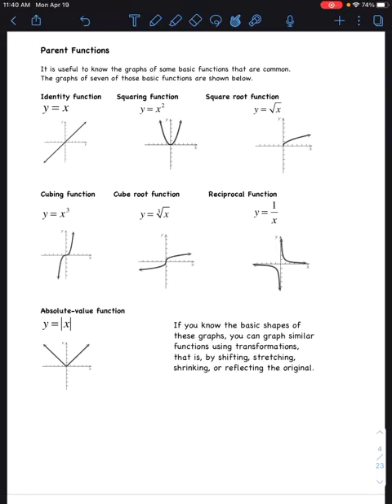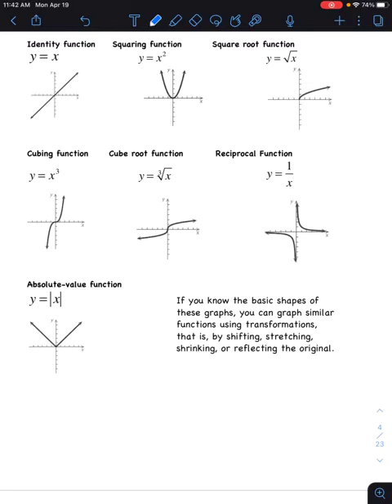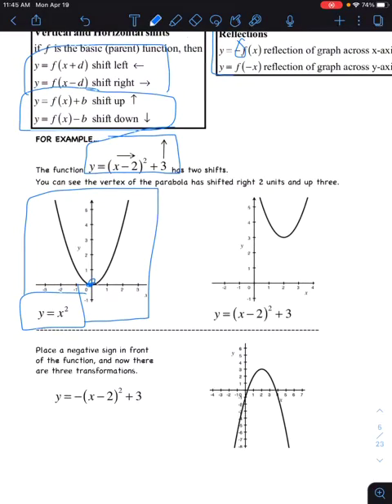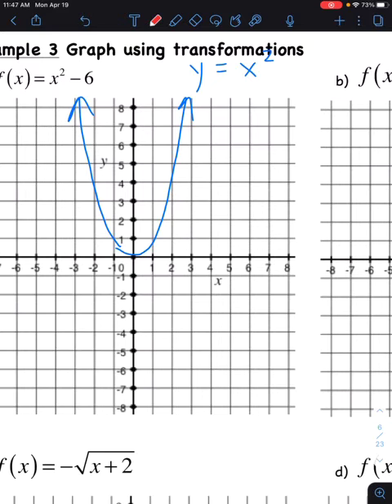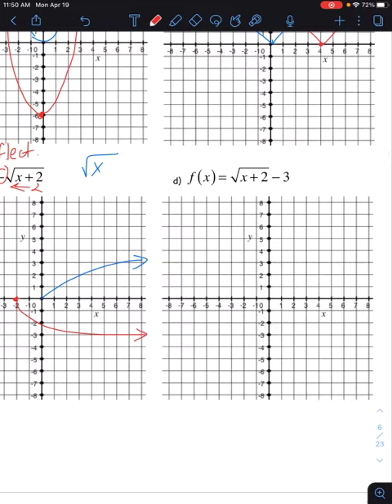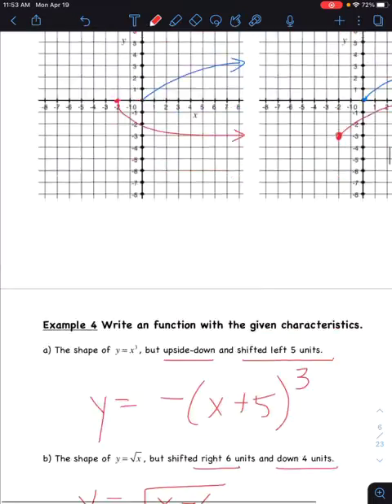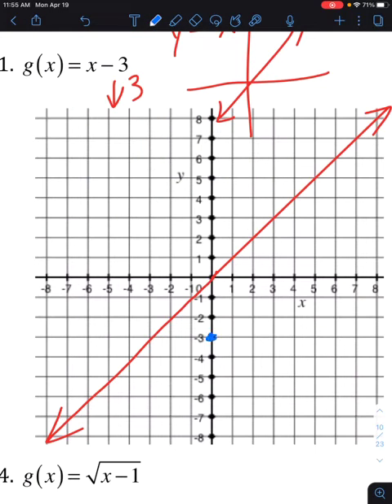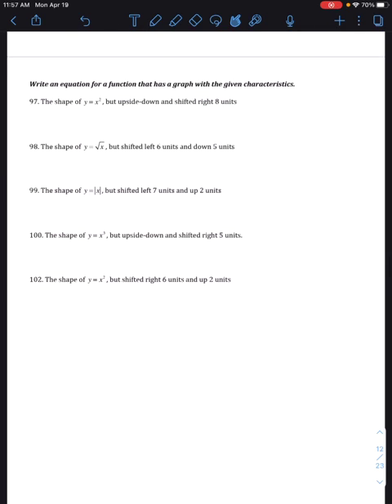Lesson 2.4 part 3